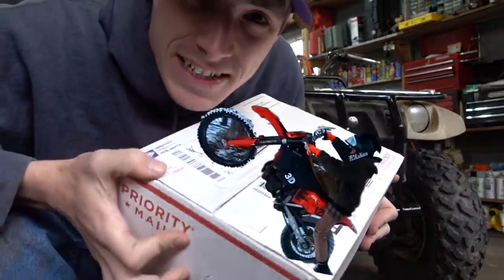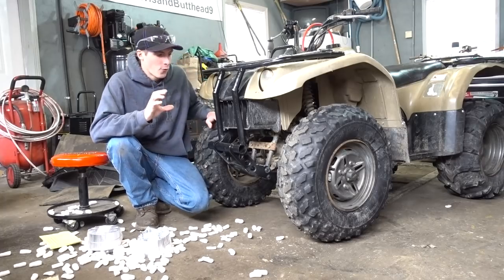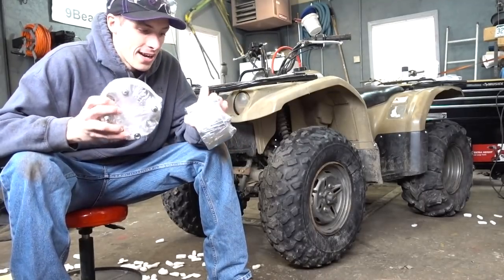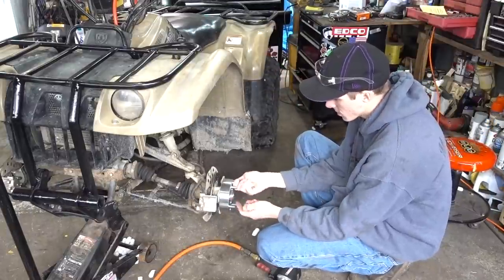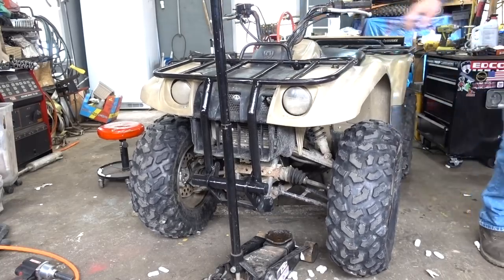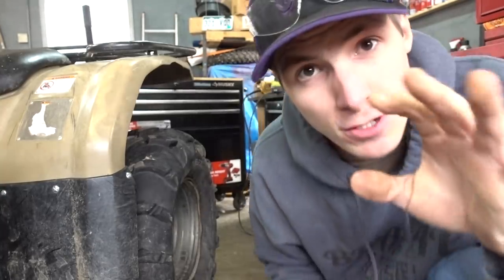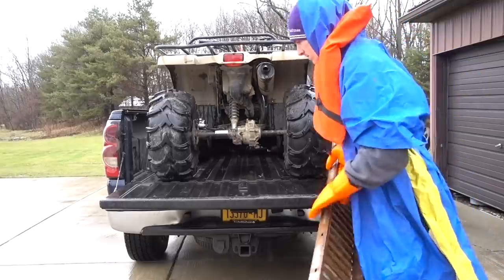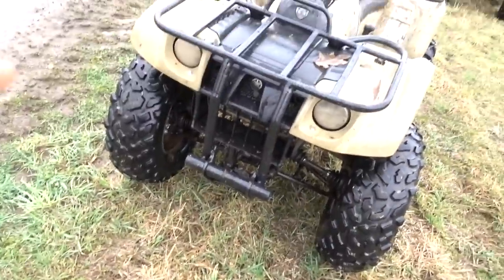I CAN'T DO IT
WOW!!! I can't do it!!! Well the Yamaha kodiak 400 can't do it. There is now more mystery box. I ended up getting wheel spacers. What do you want me to break next? A Dirt bike, Four wheeler,Honda, Kawasaki, the motron...?

FAN MAIL:
3DMachines